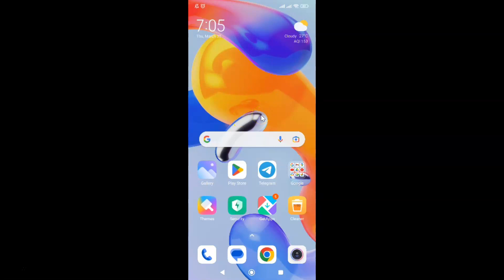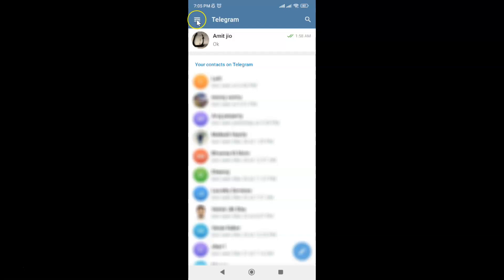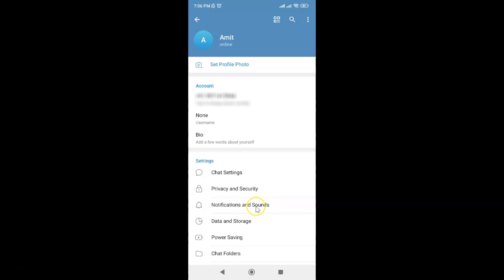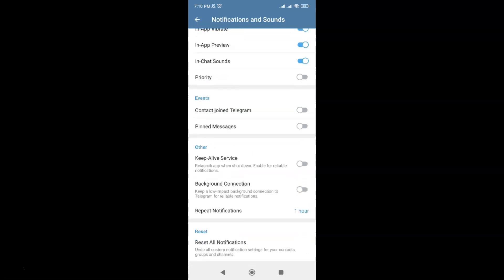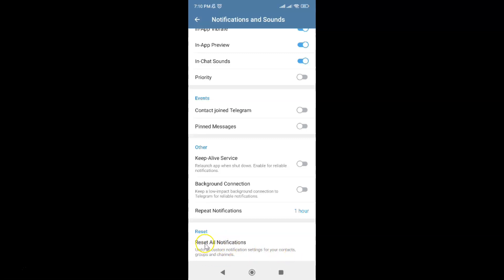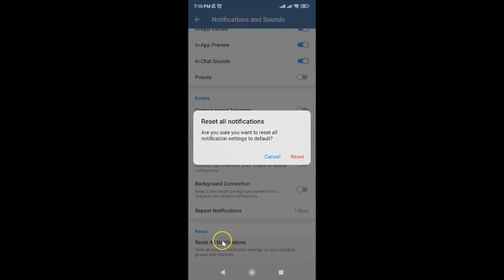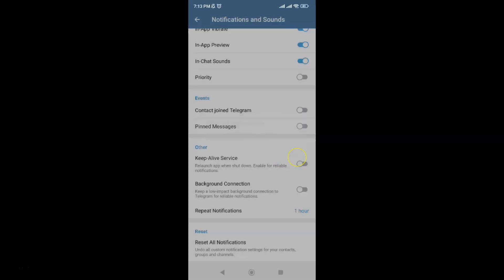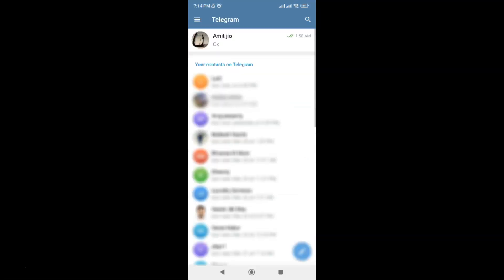How to Reset All Notifications in Telegram for Android?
Hi guys, In this Video, I will show you "How to Reset All Notifications in Telegram for Android."